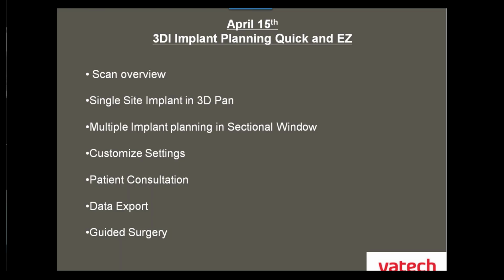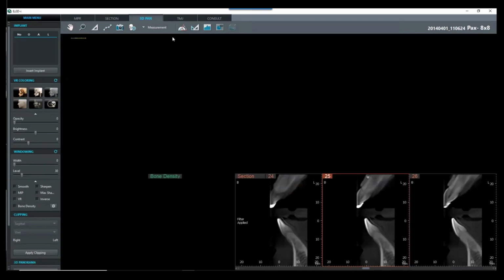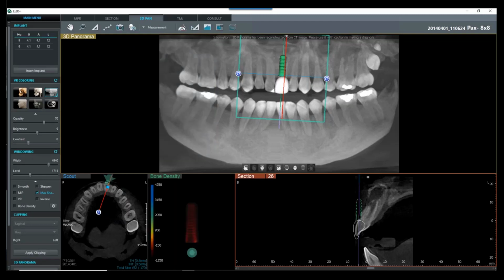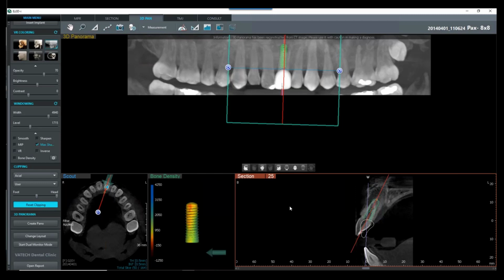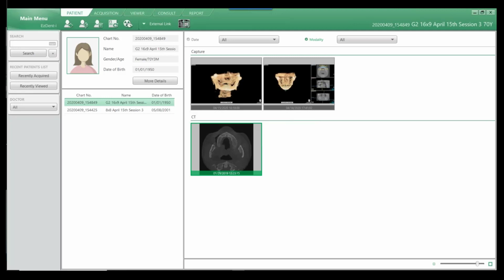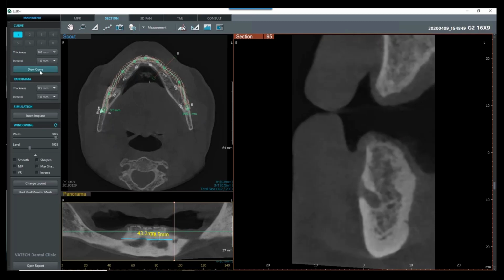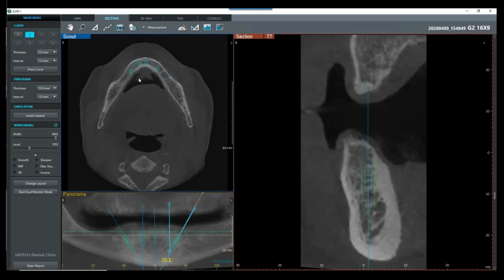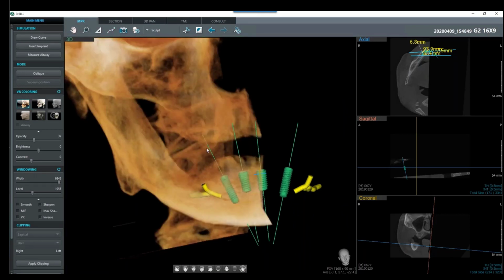Session 4 Ez3D-i : Software Quick & Easy Implant Planning